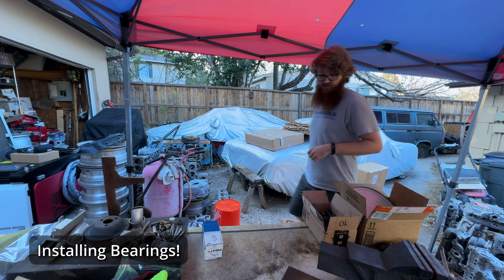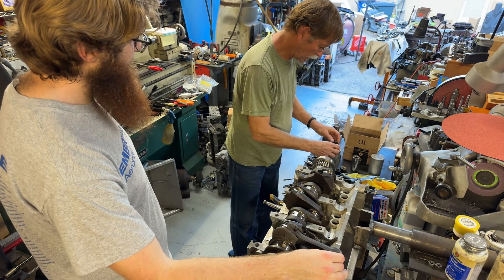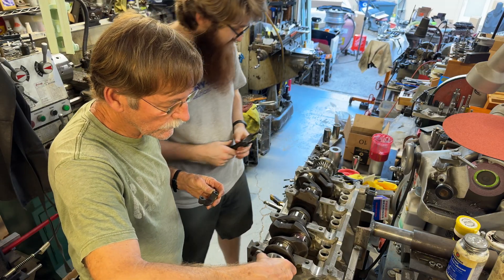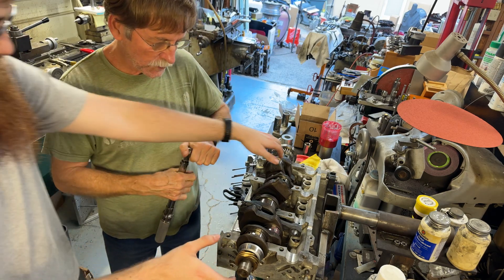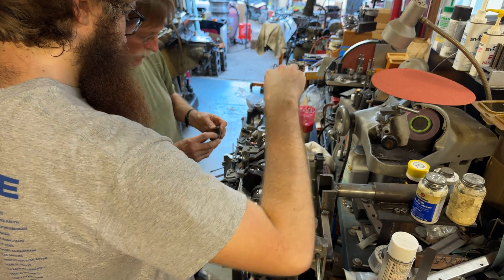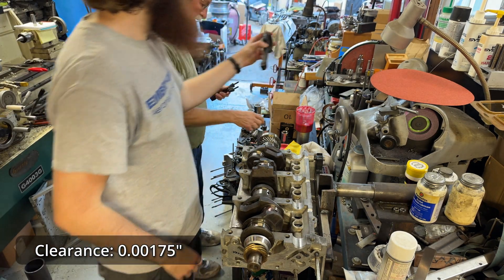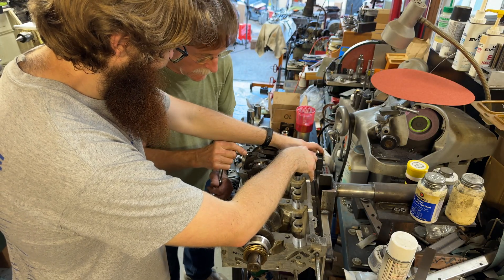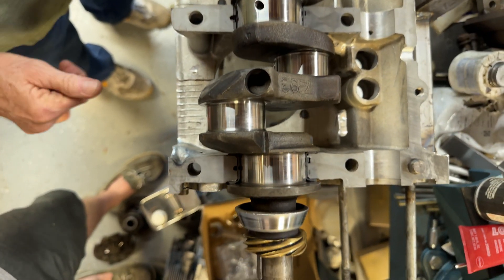Will These Line2Line Coatings Work? | Turbo Corvair Engine Build Part 2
We're doing more bearing clearancing! The bearings are super tight and we're really impressed with the Line2Line abradable coating. Next is bottom-end assembly. If you have any suggestions leave them in the comments.